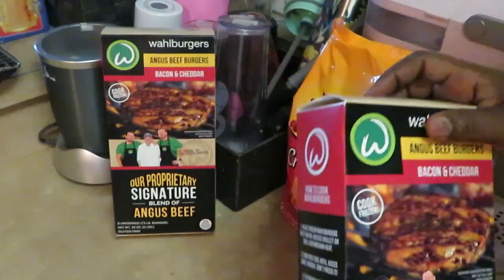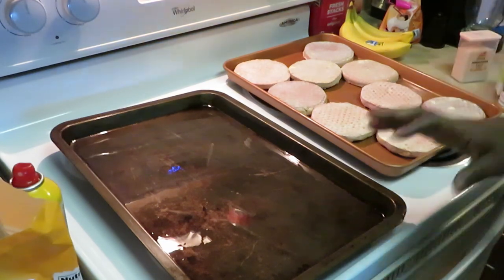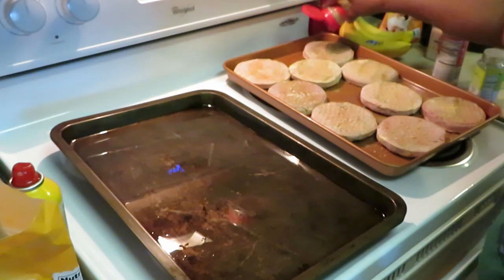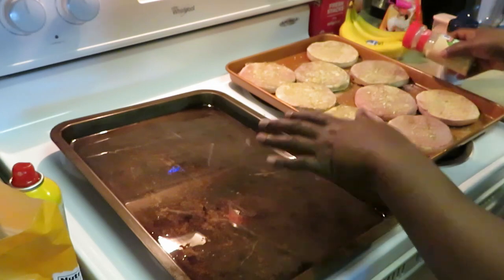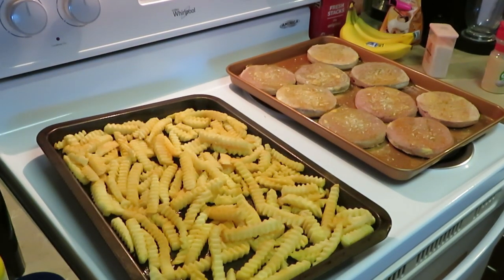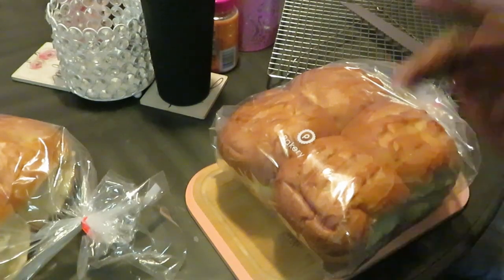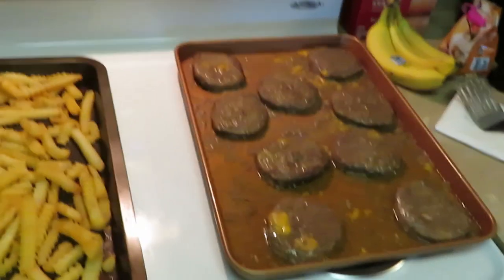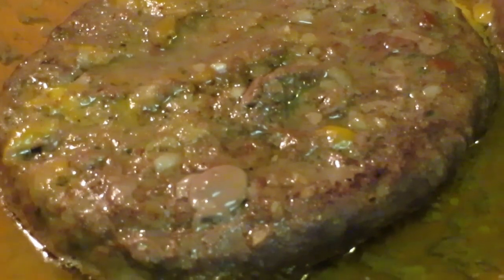Wahlburgers/Angus Beef Bacon Cheddar Burgers